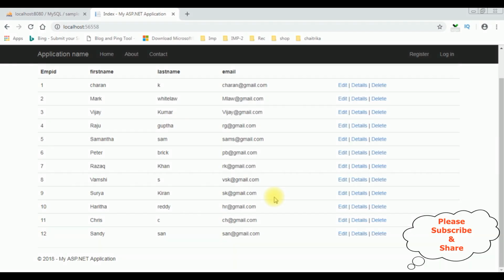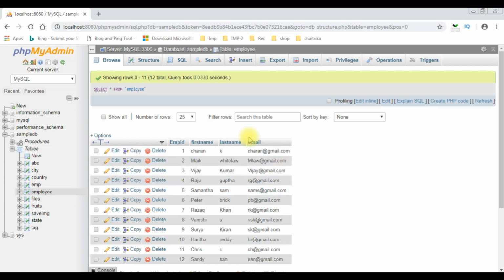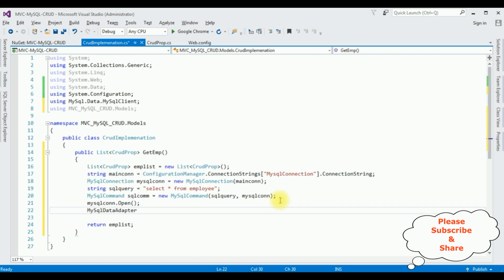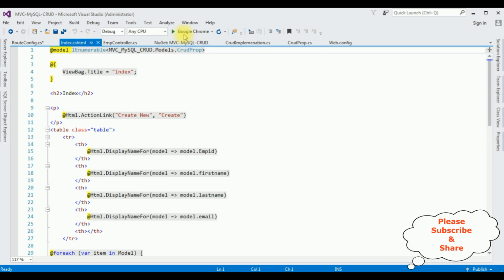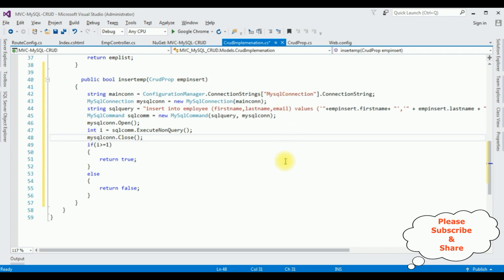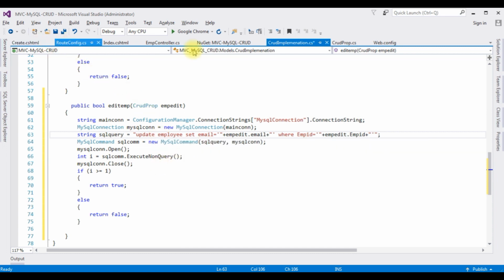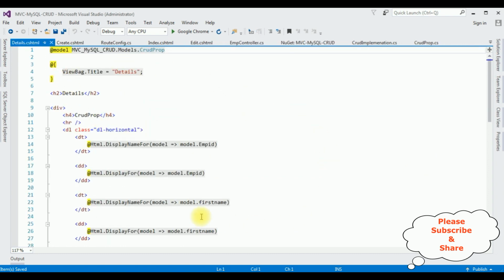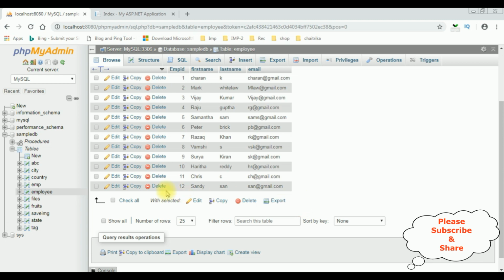mvc crud mysql phpmyadmin create update delete c#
MVC  Implementing CRUD Operation create, update, read and delete example with mysql phpmyadmin database